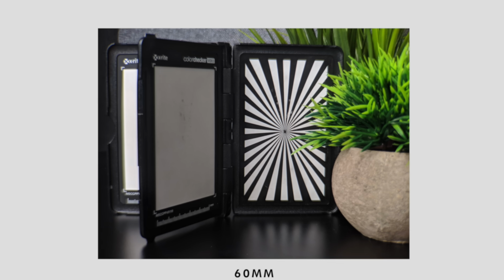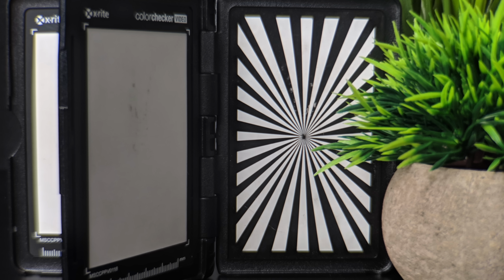Moment 58mm vs 60mm Lens Comparison | Google Pixel 3 XL Photography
What's different between the Moment 58mm & Moment 60mm lens? Which one should you get? Worth an upgrade? This Moment 58 mm vs Moment 60 mm comparison was shot w/the Google Pixel 3 XL 🔥Sign Up for StoryBlocks! (sponsored)

--- MY TECH ---
📸 Here's a convenient place to find out what GEAR I use!

Despite that, I promise to always provide an honest & an unbiased as possible review because you deserve the best. All sponsorships will be clearly stated because transparency & trust are important to me!